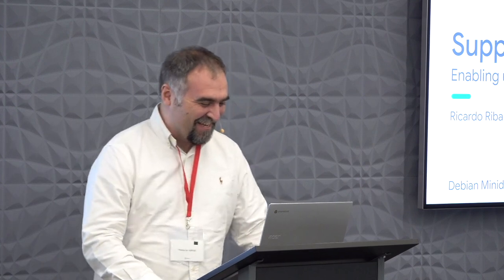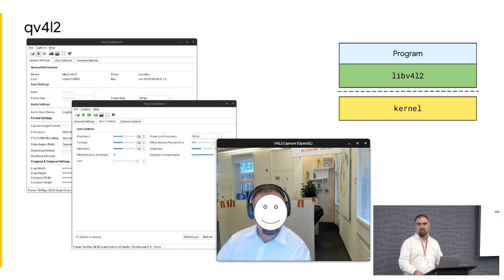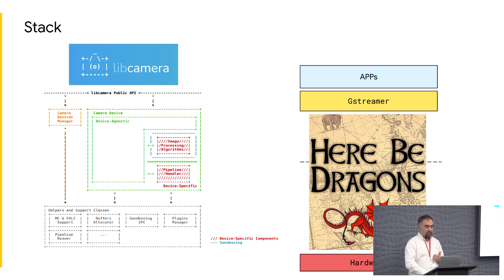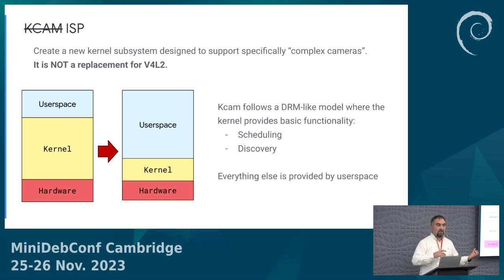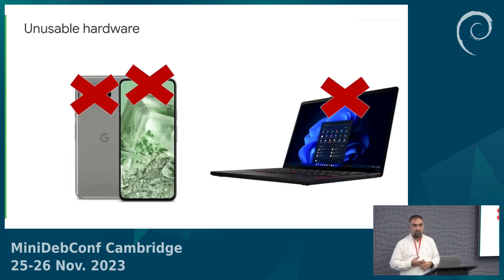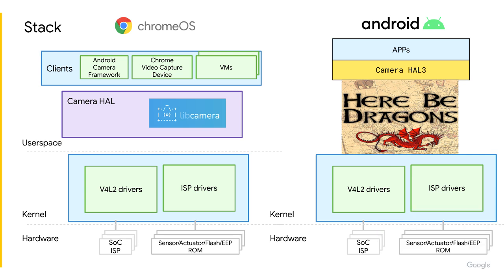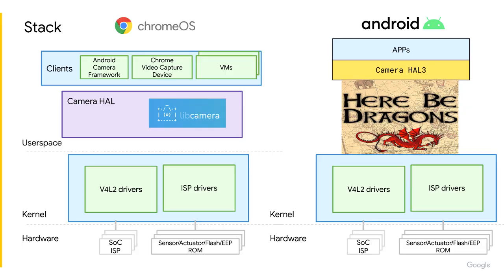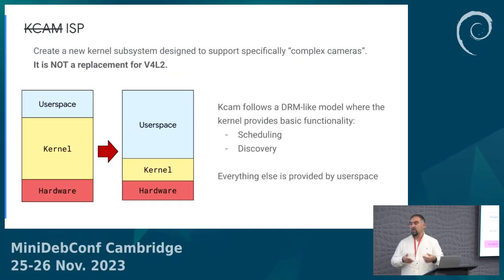Supporting complex camera stacks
by Ricardo Ribalda

Cameras have become an integral part of the consumer products, and as a result of that their specs keep growing every year. With new features comes new/experimental software stacks. In this session we would like to discuss how to support these new camera stacks during their trip to upstream, and what is the position of distros in regards to supporting new hardware.

Room: main